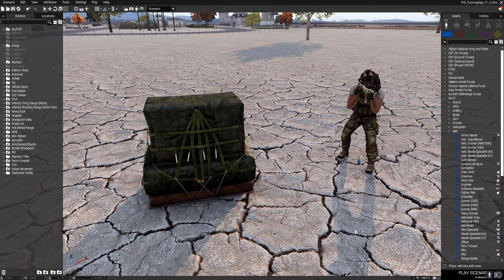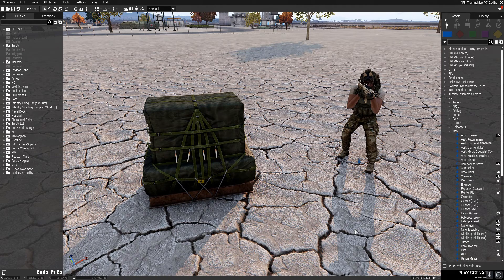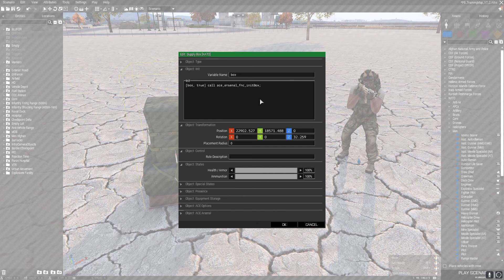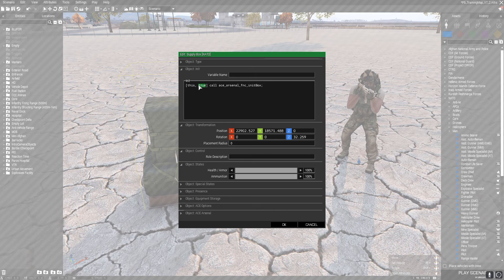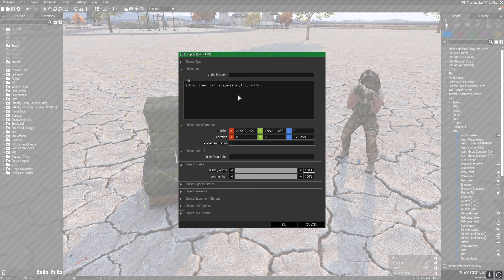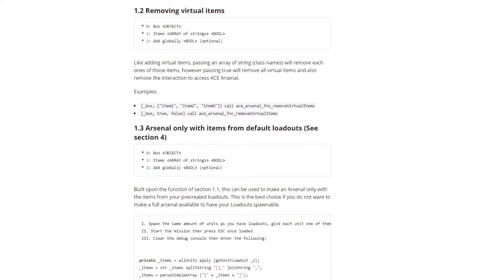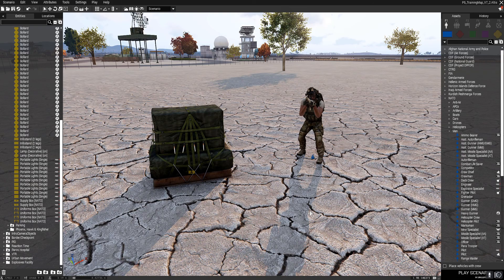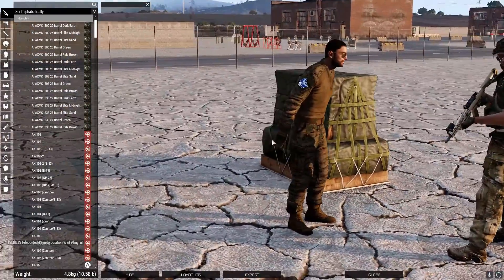How to put Ace Arsenal in your mission - Full Ace Arsenal Tutorial - Arma 3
[this, true] call ace_arsenal_fnc_initBox;

Today I take you through how to add the ace arsenal to your mission and what the code actually means. Furthermore, I show you how you can add it to almost any object in Arma 3, including ammo boxes / crates, vehicles, AI units and players etc.

Want to show your support for the channel? Why not buy me a cuppa!

My Setup:

GPU - GTX 1660 Super (overclocked)
RAM - 32GB 3600MHz Corsair RAM